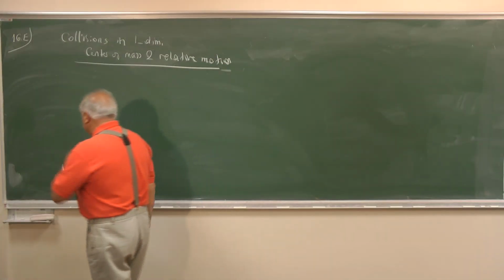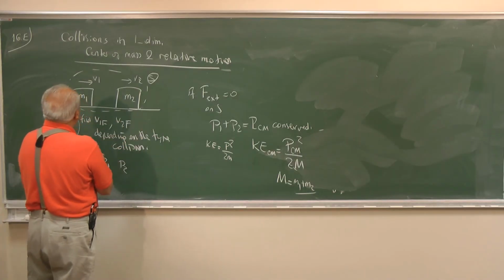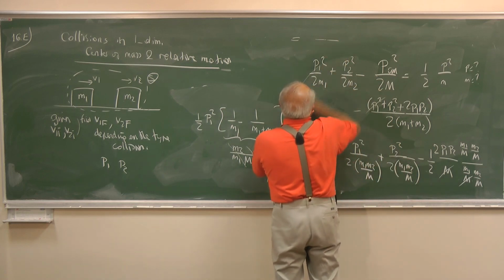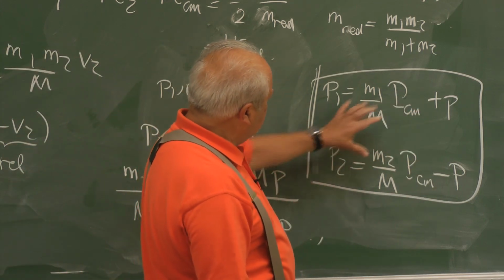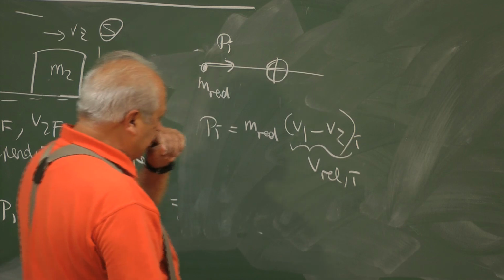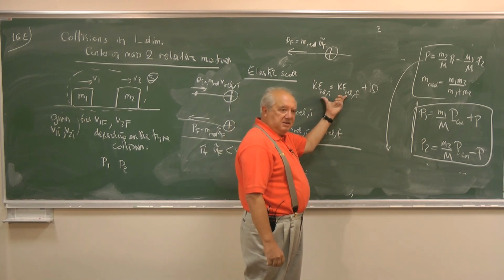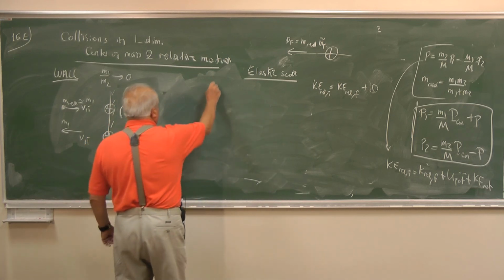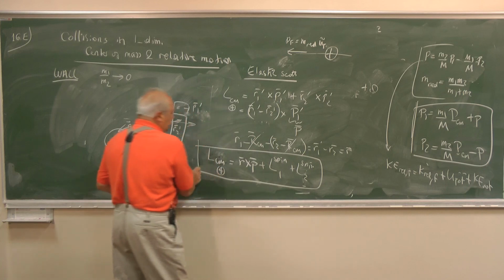Two-body problem: Lab and CM trasformation A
The center of mass and relative motion. reduction of a two body entangled system in the labo-
ratory into two disentangled simple motions. Part A introduces theory, part
B provides two examples. Each part is followed by a homework. A third
homework provides further examples.